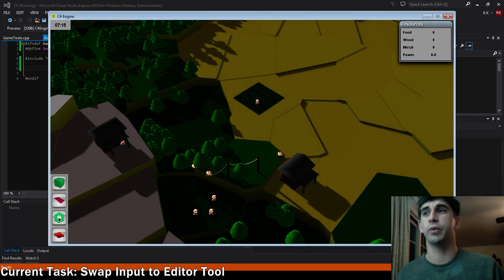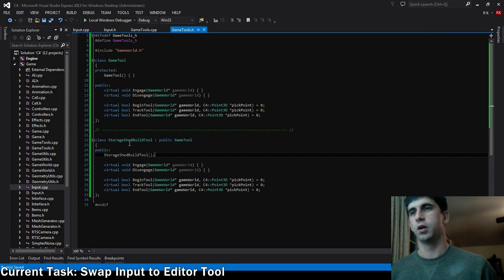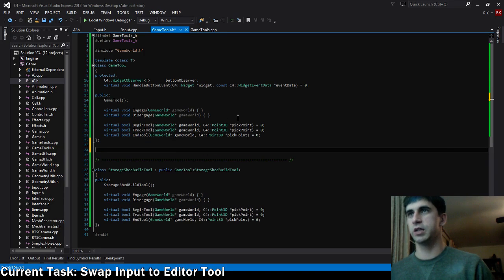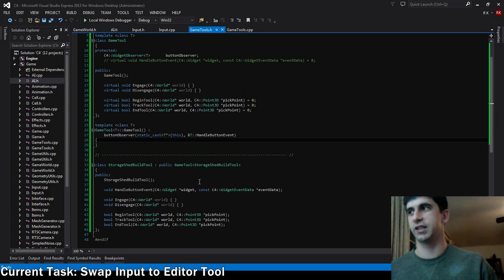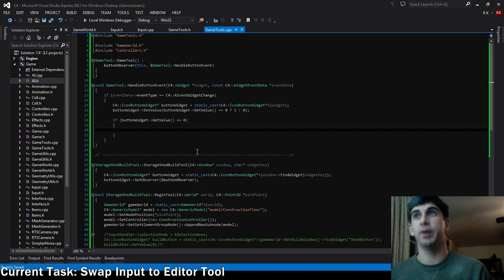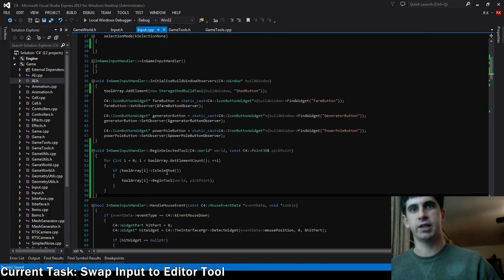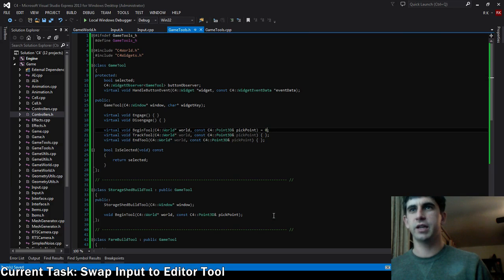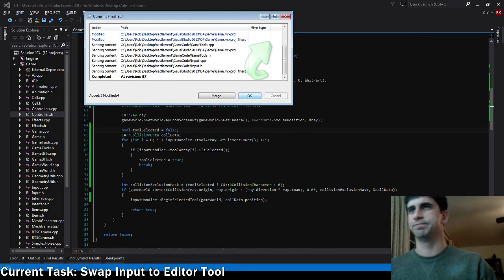Settlement #1 - Editor Tool Class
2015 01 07 Stream where I refactor my monolithic Input class to use better architecture and cleaner GameTool classes.